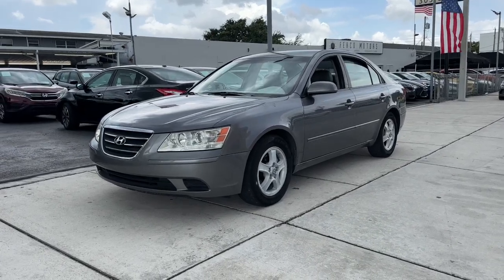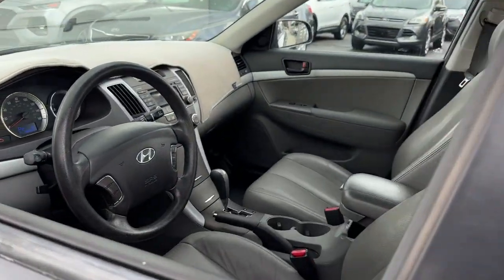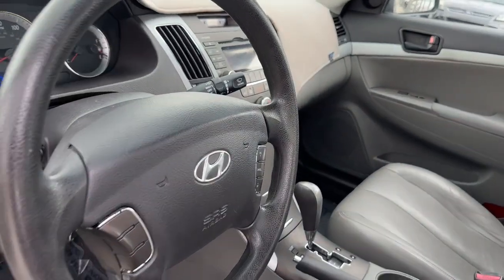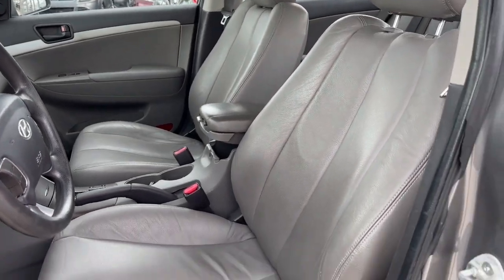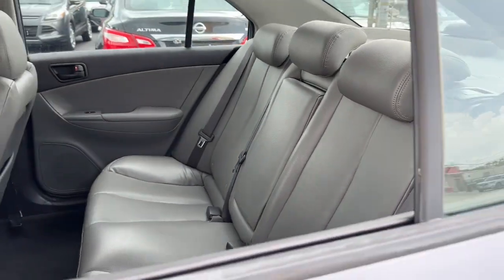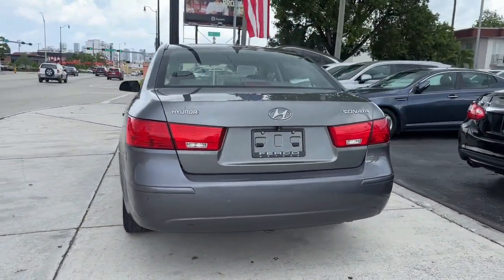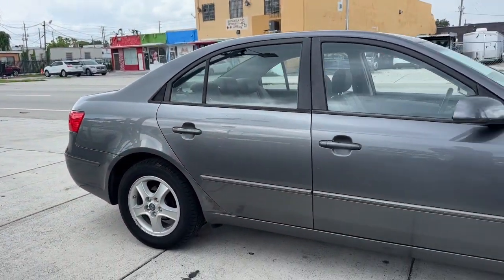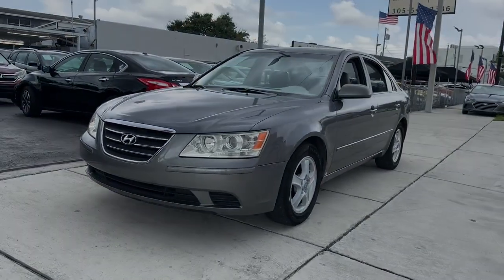2009 Hyundai Sonata Miami, Miami Beach, Homestead, Kendall, Coral Gables 66086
Willow Gray Mica Used 2009 Hyundai Sonata GLS available in 1740 SW 1st Street, Miami, Florida at Ferco Motors. Servicing the Miami, Miami Beach, Homestead, Kendall, Coral Gables, FL area.

2009 Hyundai Sonata GLS - Stock#: 66086

Ferco Motors
1740 SW 1st Street

Recent Arrival! Odometer is 11595 miles below market average!brbrFully Inspected!! Financing Available!! Price based on eligible trade VOTED BEST DEALER... LOWEST PRICES IN FLORIDA... WHOLESALE TO THE PUBLIC... Gray Cloth.brThe 2009 Hyundai Sonata GLS is a midsize sedan that offers a comfortable and reliable driving experience. It is powered by a 2.4-liter four-cylinder engine that delivers 175 horsepower and is paired with a five-speed manual or optional four-speed automatic transmission. The Sonata GLS features a clean and aerodynamic exterior design with a sleek profile and stylish headlights. The interior is spacious and well-appointed offering comfortable seating for up to five passengers and a range of standard features. It comes equipped with features such as air conditioning power windows and locks a CD player with MP3 capability and keyless entry. The sedan provides a smooth and comfortable ride with responsive handling and good fuel efficiency. Safety features include stability control antilock brakes and a comprehensive set of airbags. The 2009 Hyundai Sonata GLS provides a practical and reliable option for those in search of a midsize sedan with a strong reputation for value comfort and fuel efficiency.brWillow Gray Mica 2009 Hyundai Sonata GLS FWD 5-Speed Automatic with Overdrive and Shiftronic 2.4L I4 DOHC 16V 22/32 City/Highway MPGbrbrbrReviews:br  * We think youll like the 2009 Hyundai Sonata if youre looking for a comfortable roomy mid-size sedan that wont break the budget. The Sonata continues to offer almost as much as the competition at a lower price. Source: KBB.combrbrbrFerco Motors has been family owned operated and serving the community since 1984. We are a proud A+ rated member of the Better Business Bureau .In addition we offer rates as low 2.9%  Gap theft protection and extended warranties. We are sure to find the right financing for your needs whether you have A1 Credit or credit challenges we can get the right financing for you. Give us a call today and we will earn your business today!